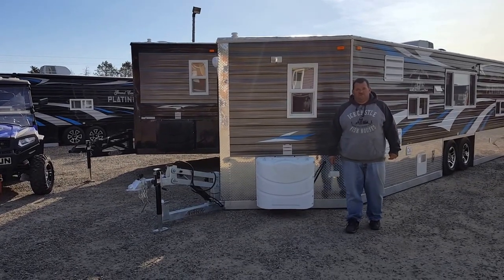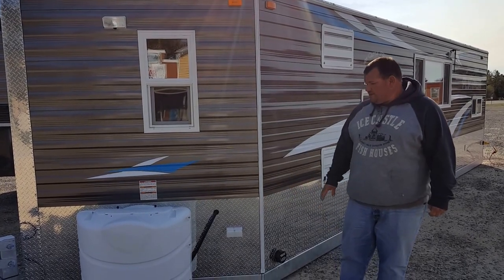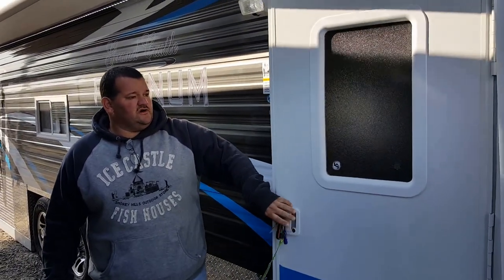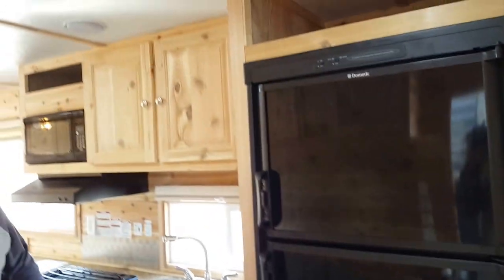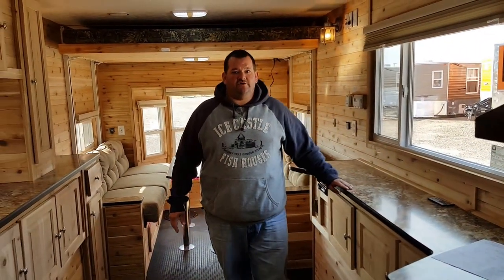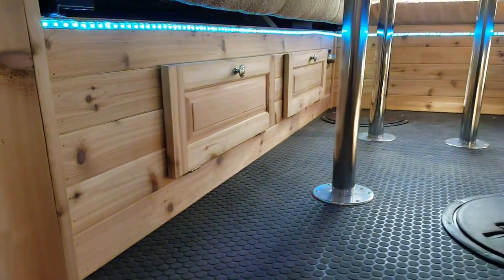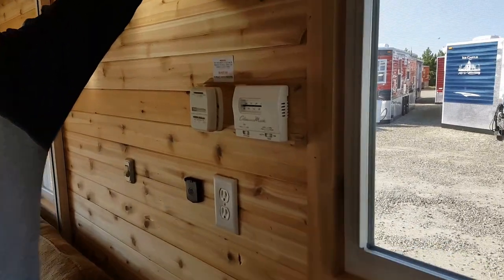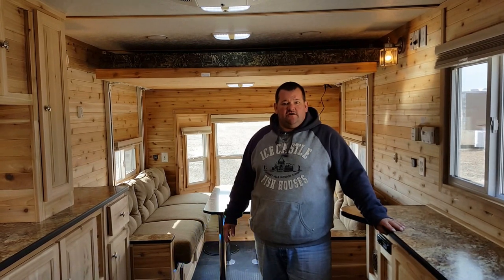Custom 8x24 Grand Castle Platinum